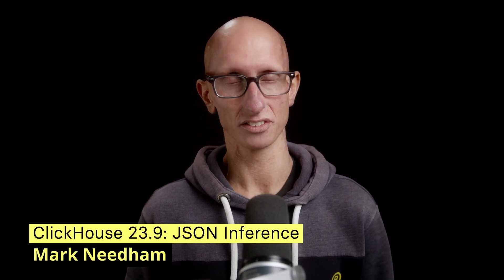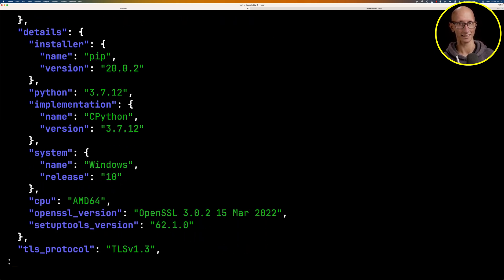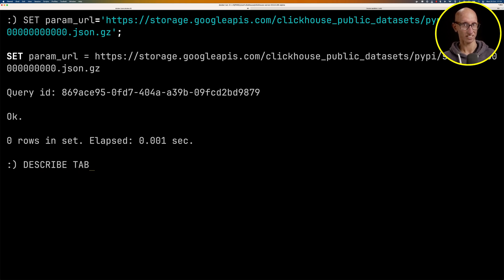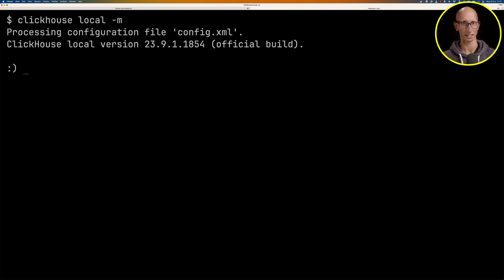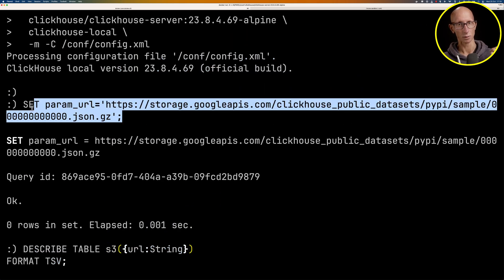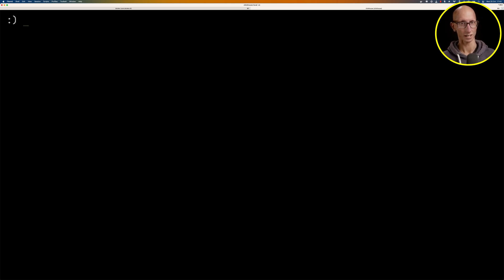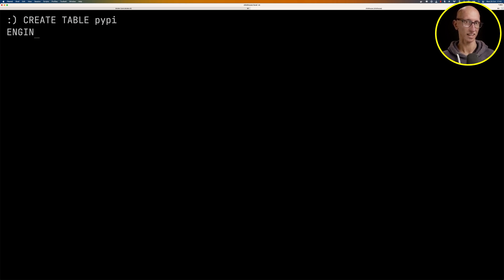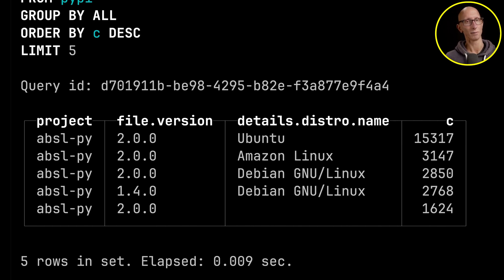Processing JSON in ClickHouse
In this video, we'll learn about the JSON inference feature that was added in ClickHouse 23.9, with help from a PyPI dataset. The video covers how to download and inspect the dataset, compares the inference capabilities between ClickHouse 23.8 and 23.9, and demonstrates creating and querying a table. The new version eliminates the need for manual schema definition, making the process more efficient and user-friendly.